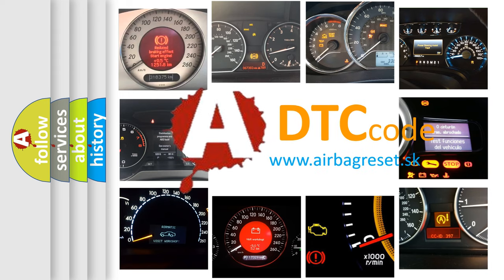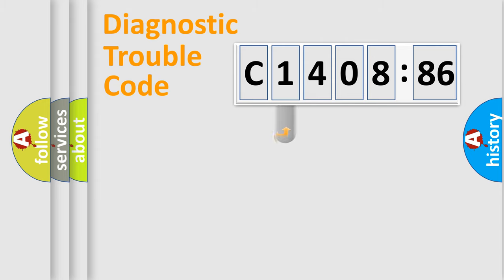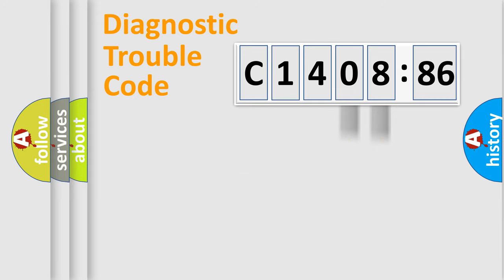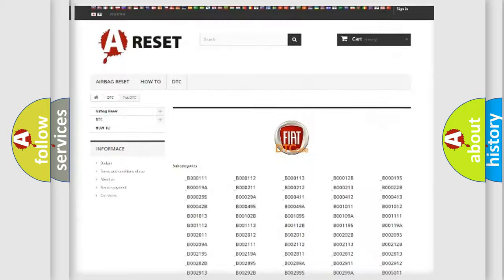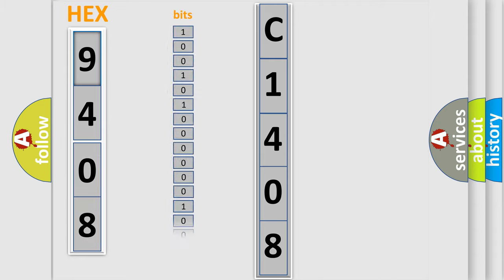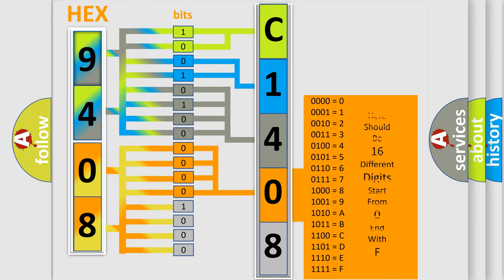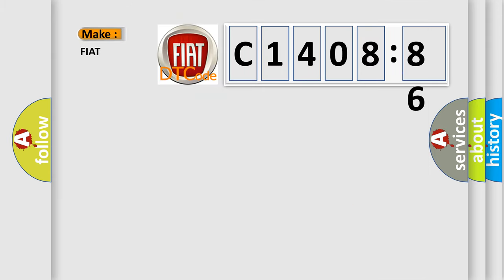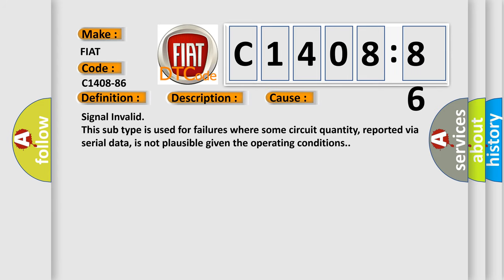DTC Fiat C1408-86 Short Explanation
Contents:
0:21 Basic DTC analysis according to OBD2 protocol standard.
1:48 Insight into programming
2:58 A diagnostically understandable description of the Diagnostic Trouble Code
3:05 Basic error definition

Make:
FIAT
Code:
C1408-86
Definition:
Esc Fail Status Present - Signal Invalid
Description:
The Module receives over the CAN Bus from the Anti-lock Brake System (ABS) Module that a monitored value is invalid.
Failure Type:
Signal Invalid